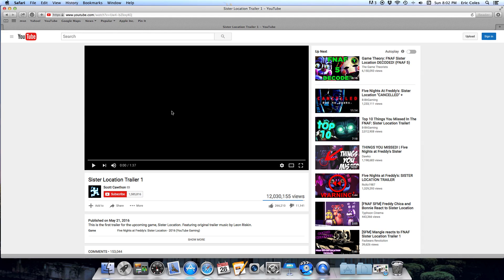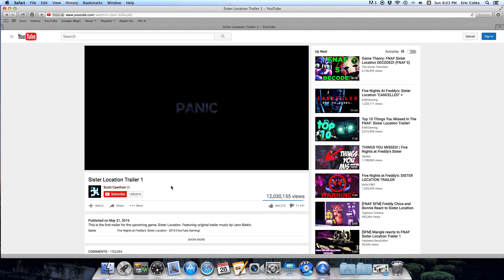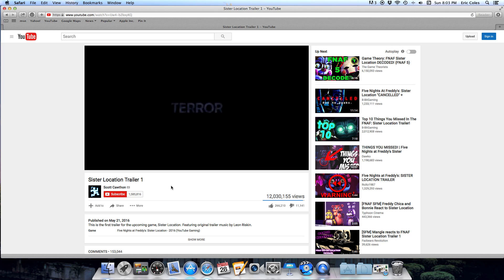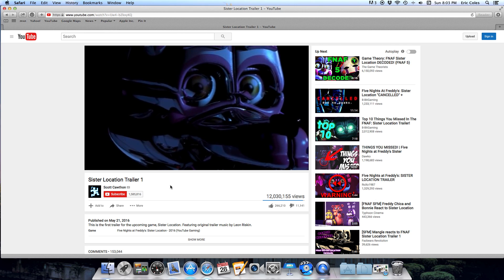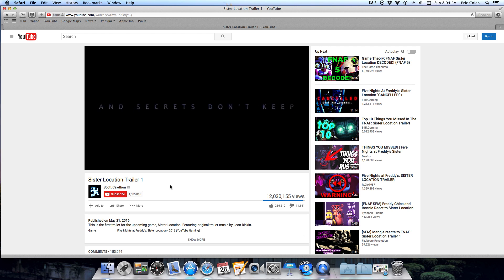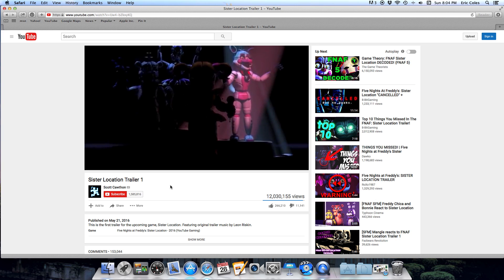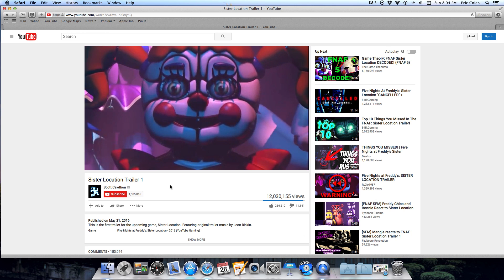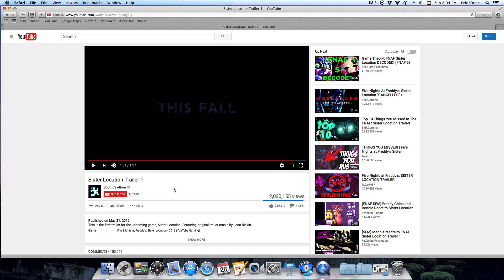React to FNAF Sister Location Trailer